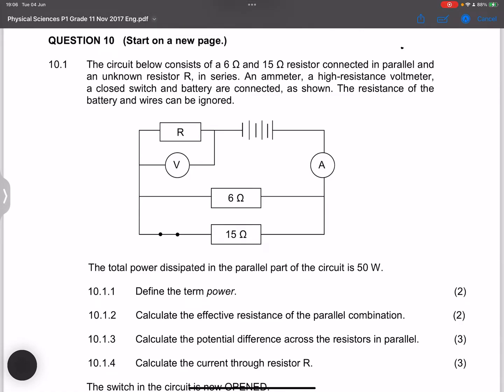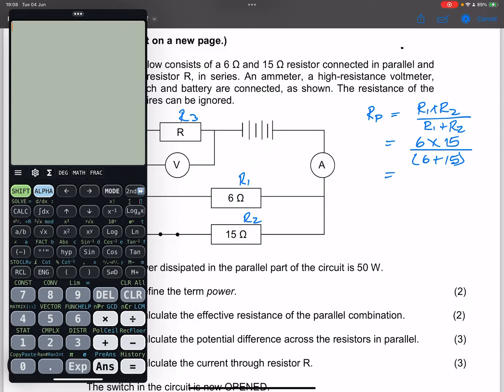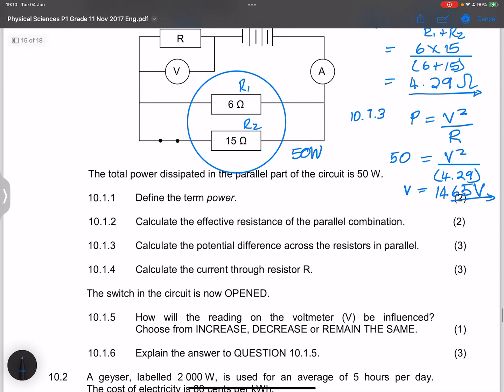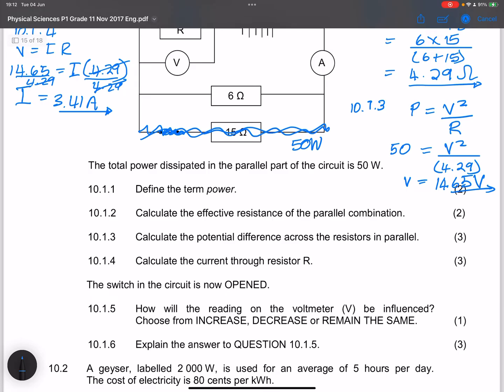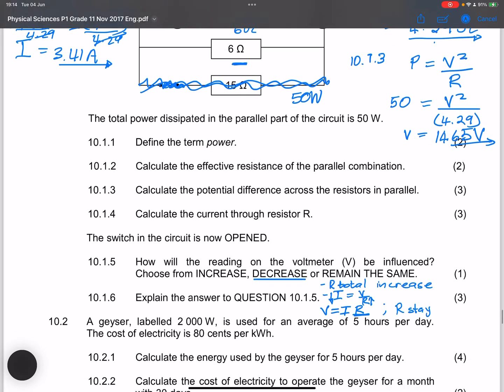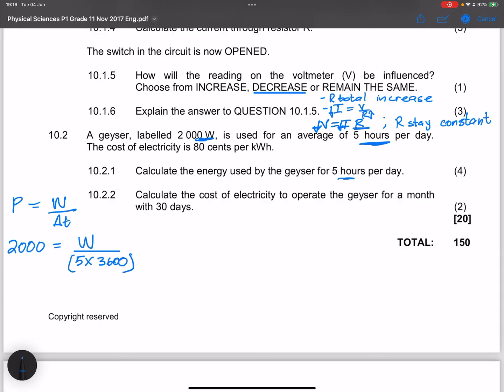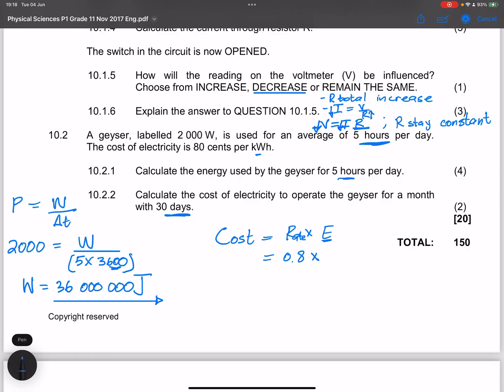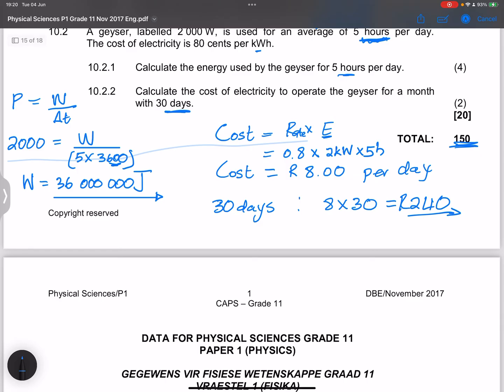Grade 11 - Electric Circuits | Calculating the Cost of Electricity | November 2017 | Mlungisi Nkosi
In this Grade 11 Physical Science lesson, we focus on Electric Circuits and how to calculate the cost of electricity using a past exam question from the November 2017 paper. This lesson covers the essential formulas and concepts you need to understand how electricity is billed, making it a must-watch for students preparing for exams or wanting to improve their understanding of electric circuits.

Key Topics Covered:

Calculating the cost of electricity
Understanding the power, energy, and time relationship
Solving past exam questions step by step
Tips to excel in Grade 11 Electric Circuits
Resources: